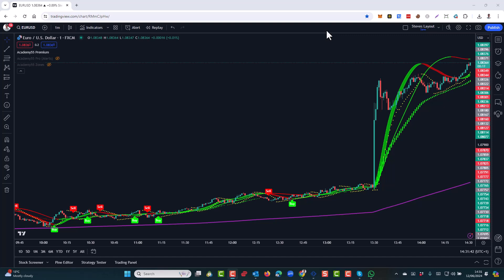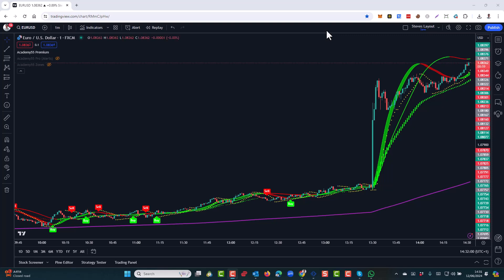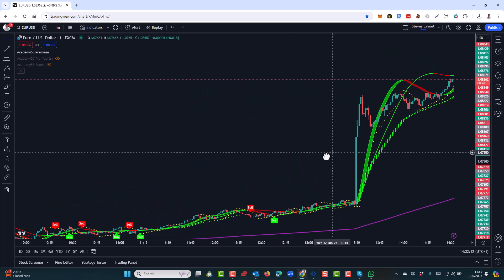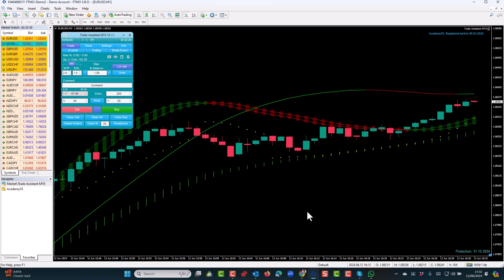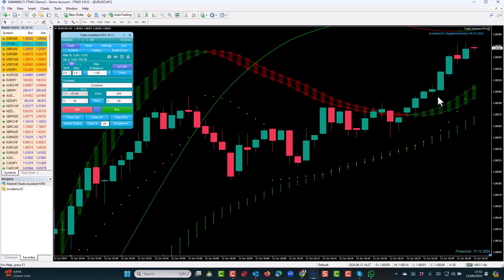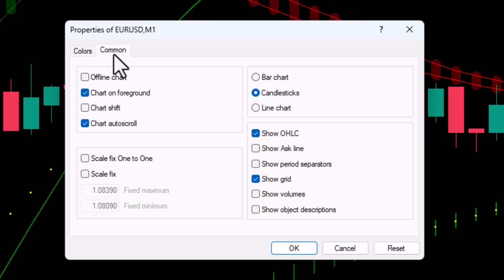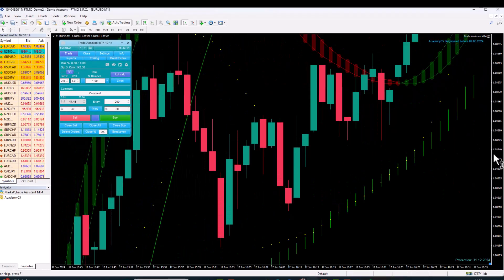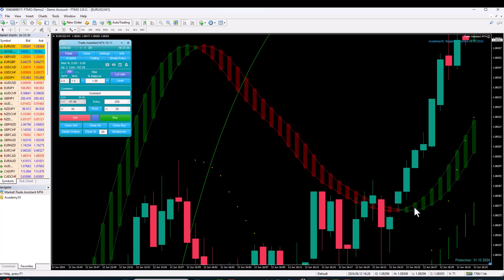How To Move MetaTrader MT4/MT5 Charts Like You Can In TradingView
In this video I will show you how to to move around charts in MetaTrader MT4 and MT5 in a similar way to that which you can in TradingView

Be aware that some of the links in this video and its description may be affiliate links and if you go through them to make a purchase I will earn a commission. Keep in mind that I link these companies and their products because of their quality and not because of the commission I receive from your purchases. The decision is yours, and whether or not you decide to buy something is completely up to you.
I am not a financial advisor, and anything I say on this YouTube channel should not be seen as financial advice. Your level of success in attaining the results shown in any of my videos will require hard work, experience, and knowledge. I take reasonable steps to ensure that any information in my videos is accurate, but I cannot represent that any websites mentioned in my videos are free from errors.